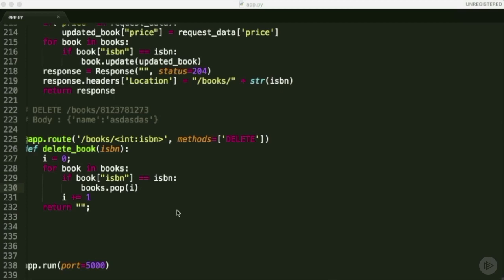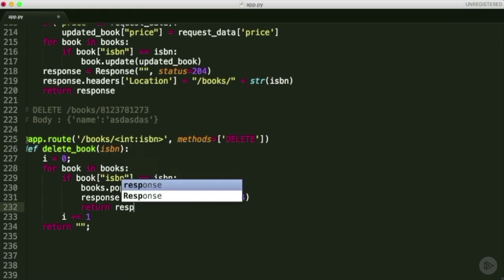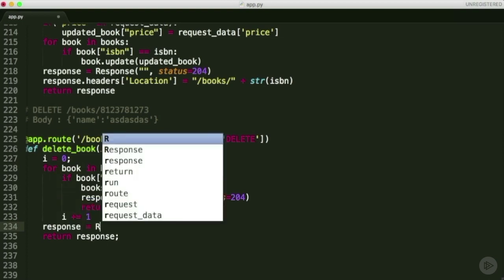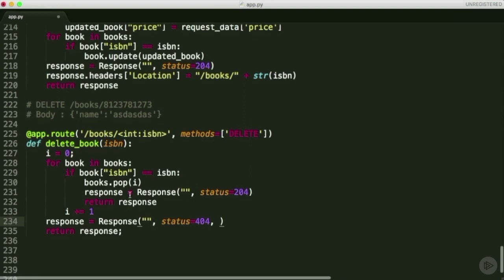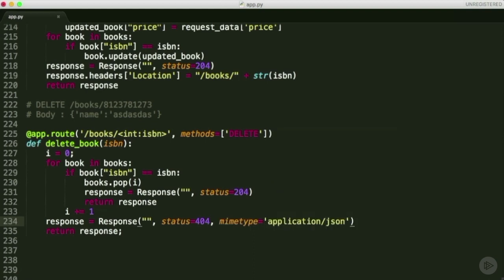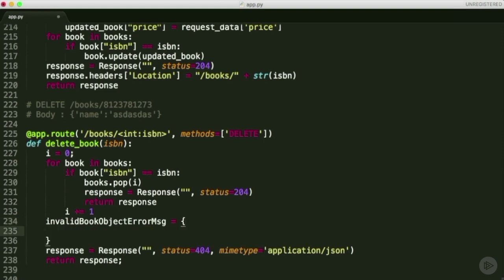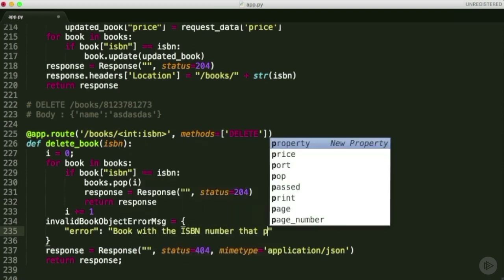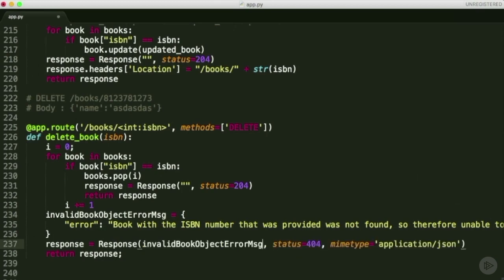Finishing up Our Delete Route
Building a REST API Using Python and Flask - 06.4 Finishing up Our Delete Route.

Flask Finishing up Our Delete Route.